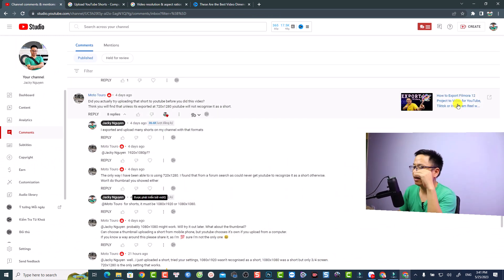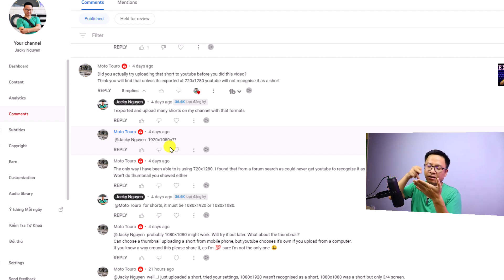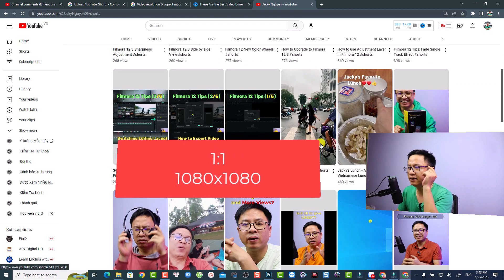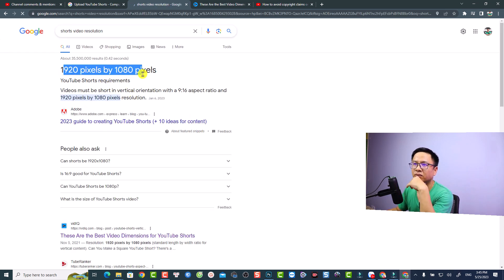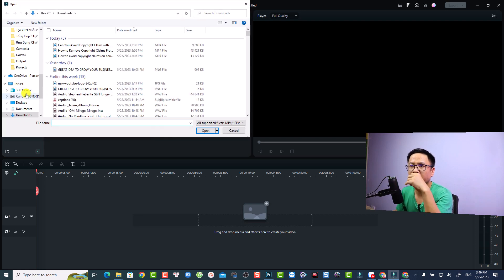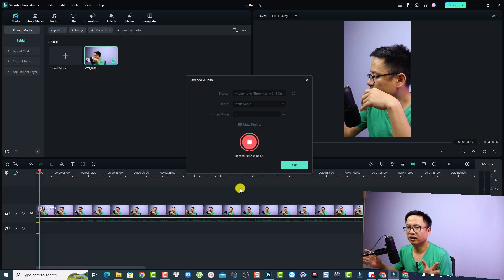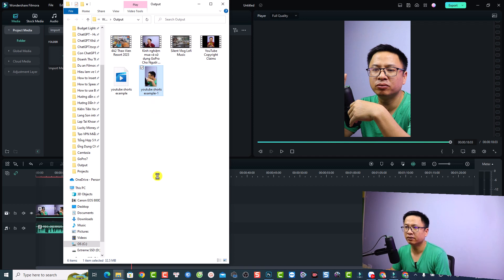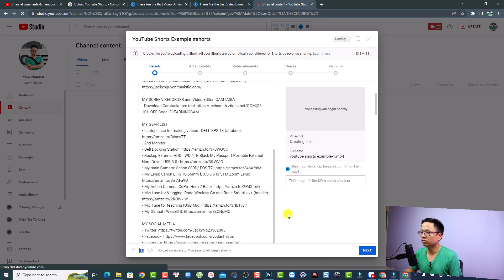YouTube Shorts Creation and Upload Step-by-step Tutorial For Beginners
This video shows you how to create a YouTube shorts and upload it to YouTube step by step.